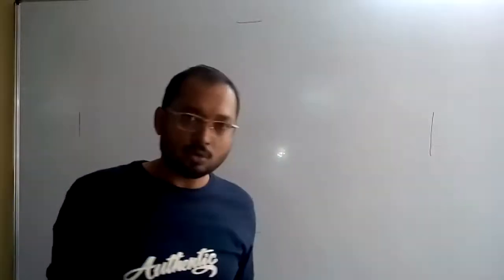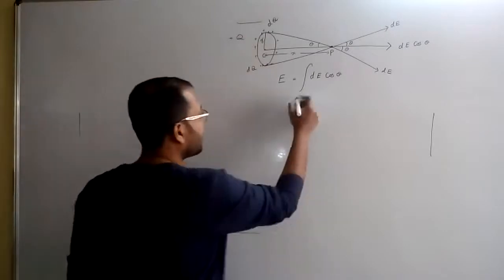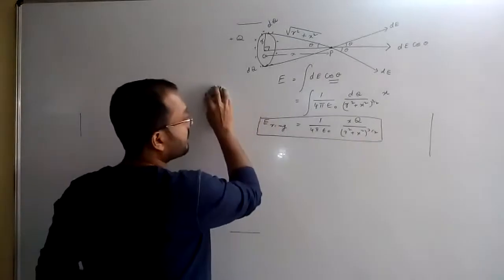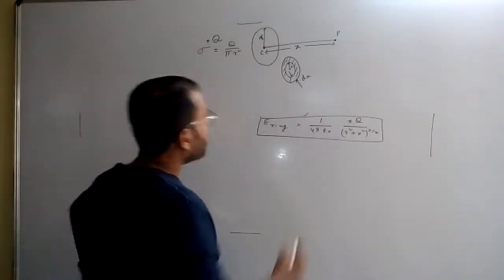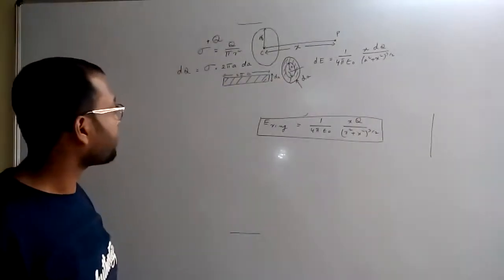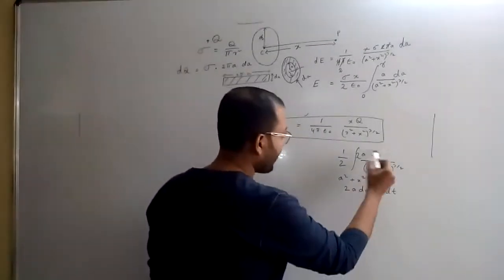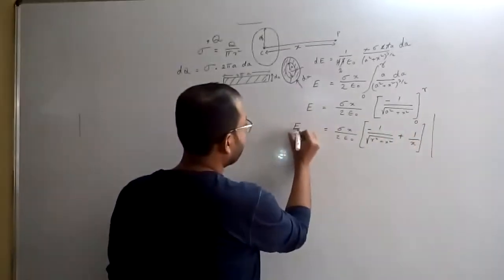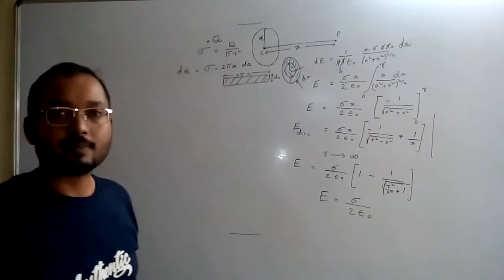(Sample Class) Electric field on the axis of a uniformly charged disc